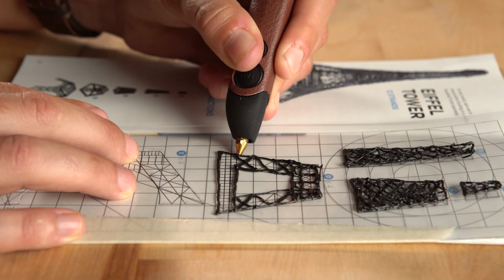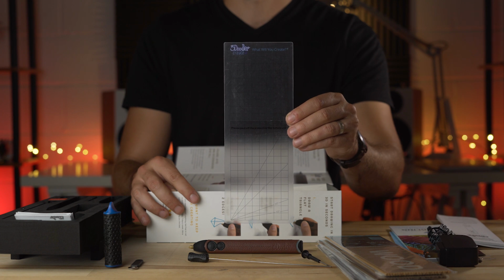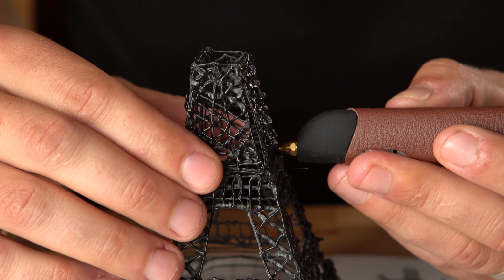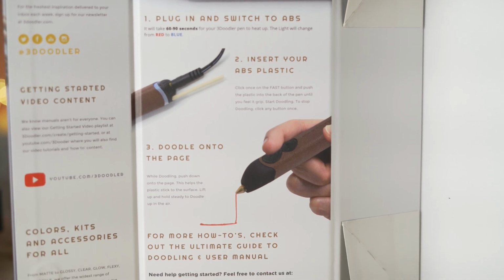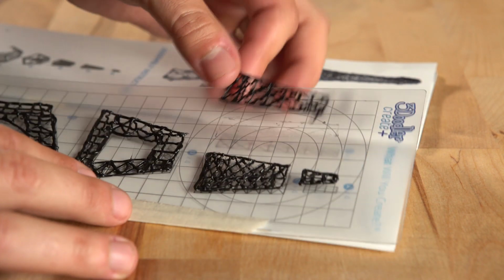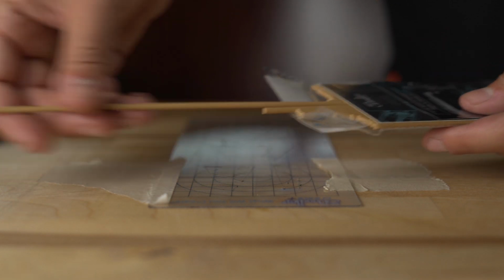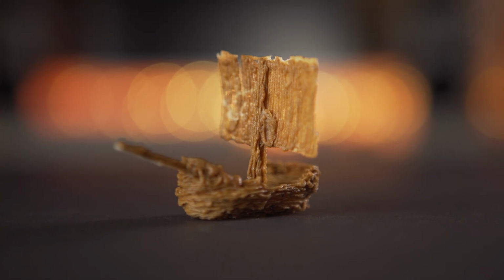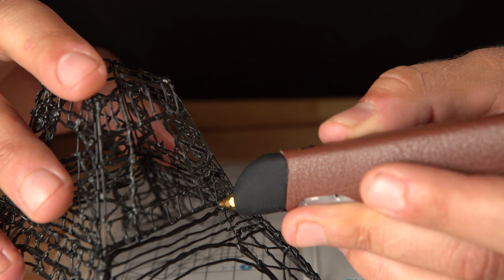3Doodler Create+ Leather Edition Review: Stylish limited run 3D Pen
The Leather Edition of the Create+ from 3Doodler adds a stylish design to the popular and easy to use 3D pen for creatives and DIYers.